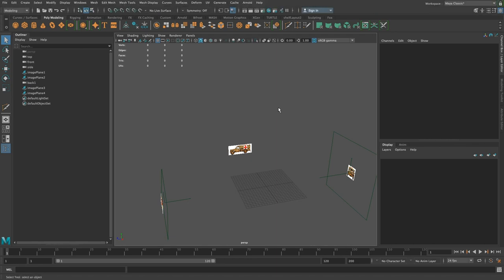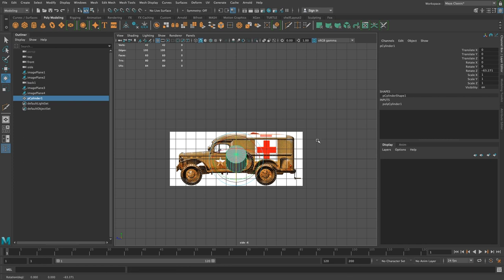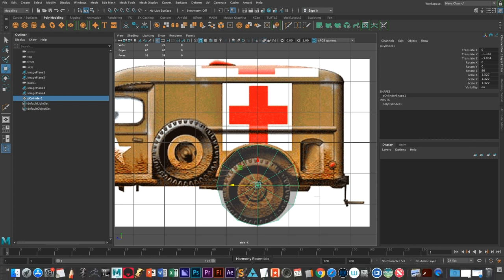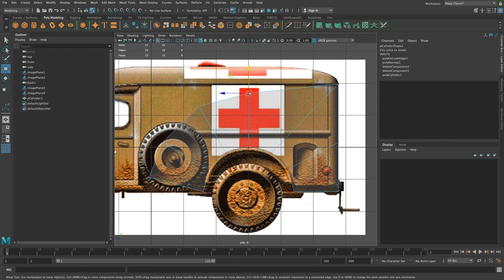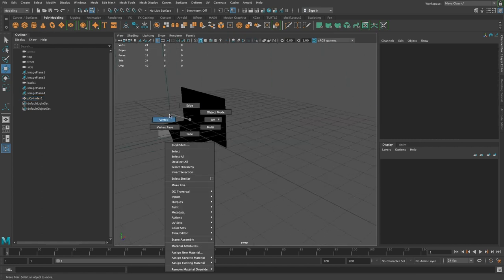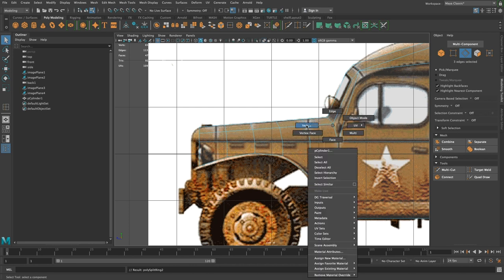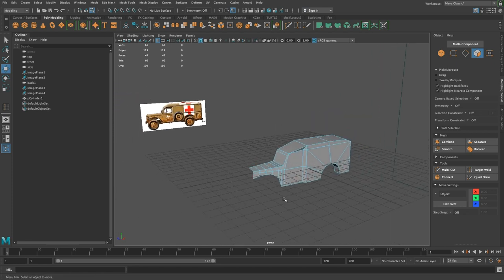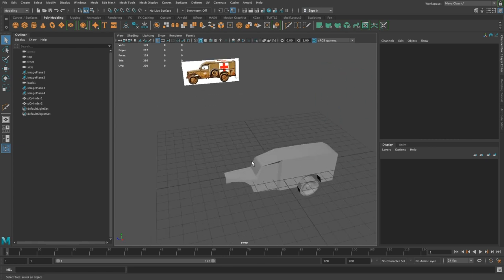Project 04 - Starting the Low-Poly Vehicle & Tires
ANI 150 - Project 04 Start